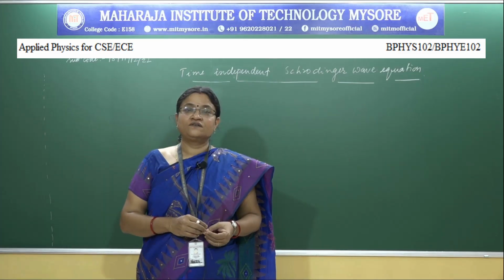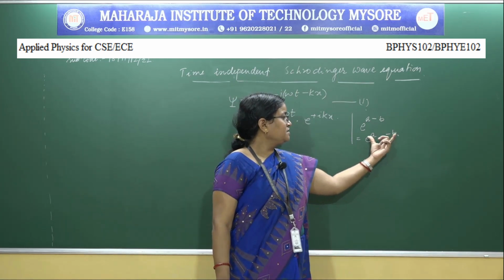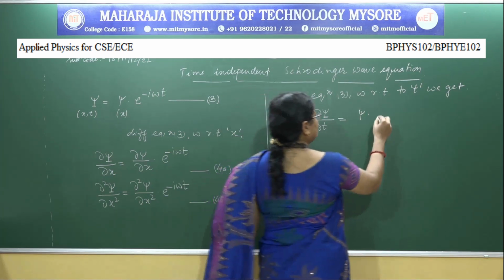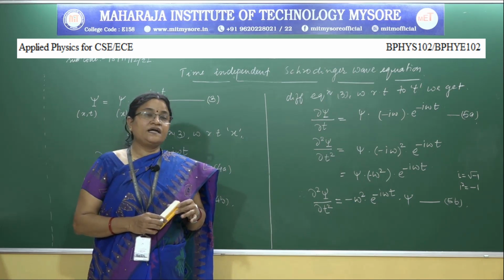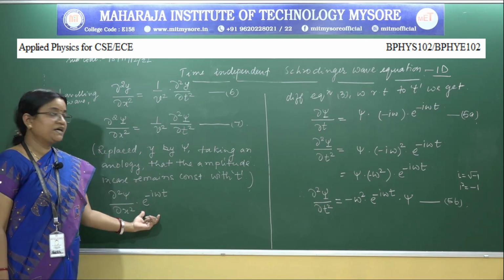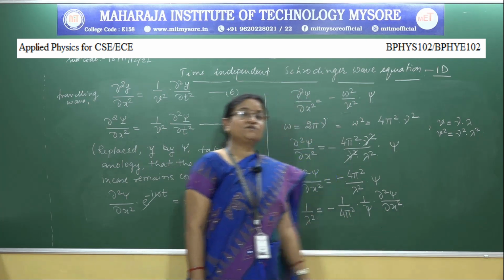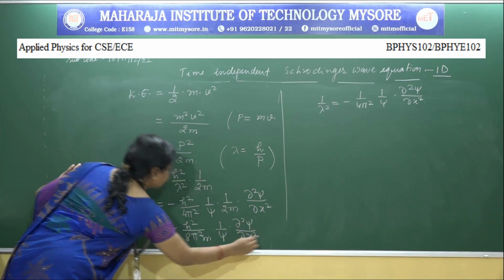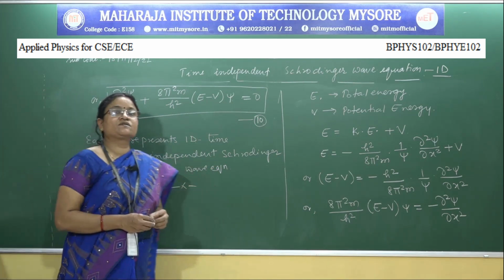Applied Physics for CSE/ECE: Quantum Mechanics-4